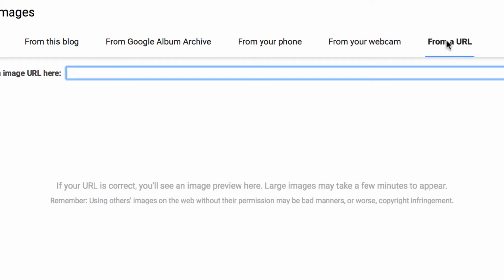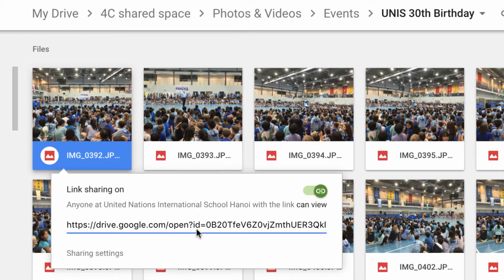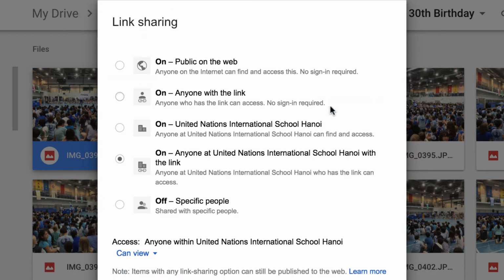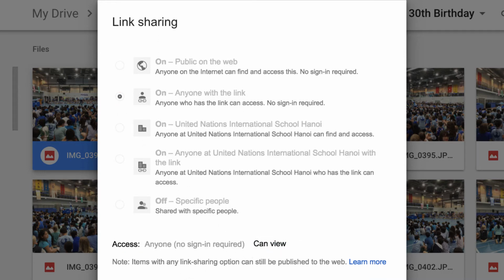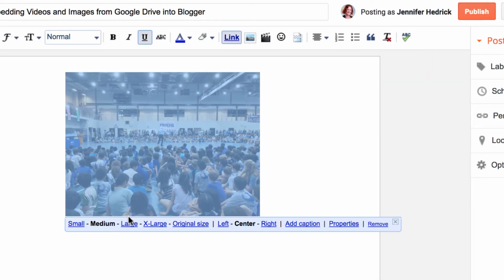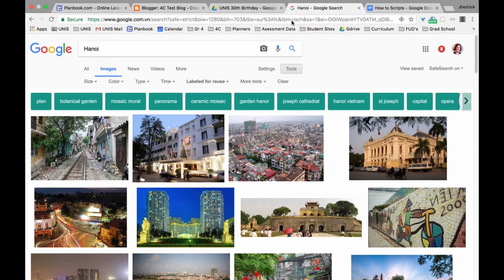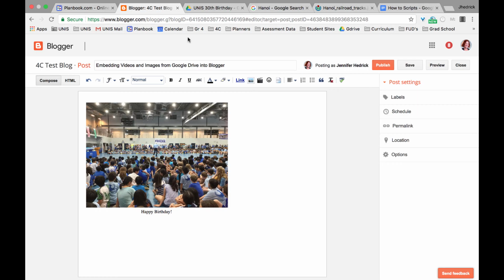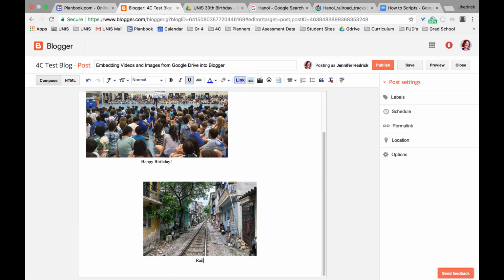Blogger- Adding Images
Short tutorial on how to embed images in your blog straight from your Google Drive or from the web. (If from the web, make sure you've CC Searched!)